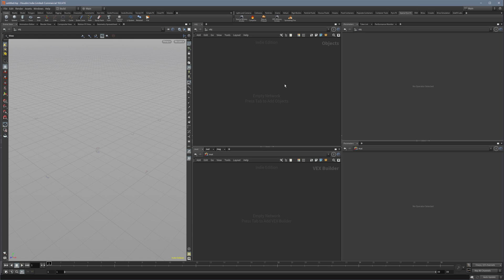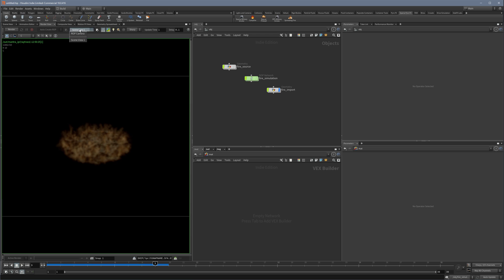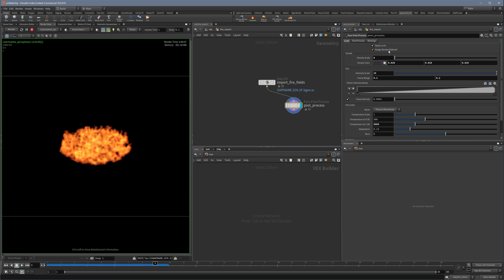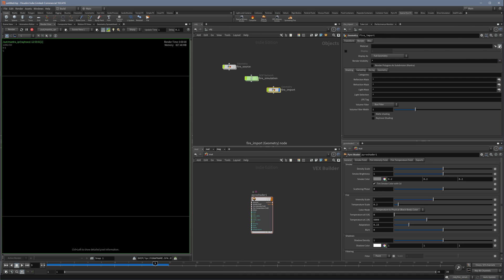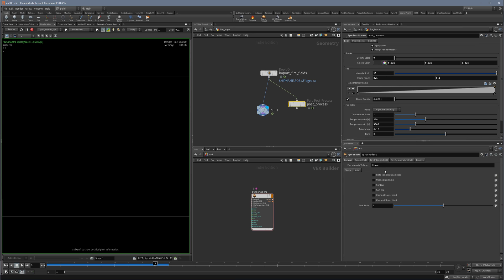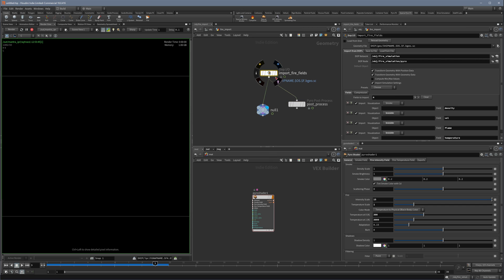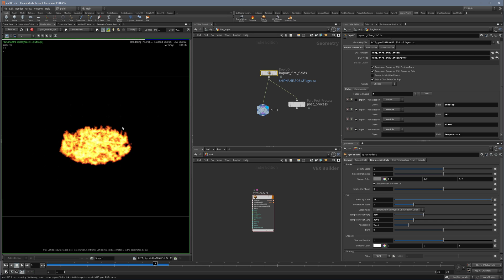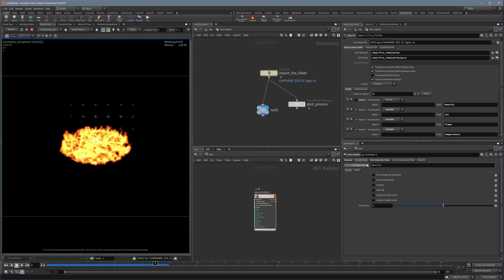Houdini: Fix black render when rendering Fire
When rendering the "Campfire" from the "Sparse Pyro Fx"-Shelve and assign a custom Pyro Shader, we don't see anything in the rendering. The reason: the "DOP I/O" imports an empty density field. Just disable the import.